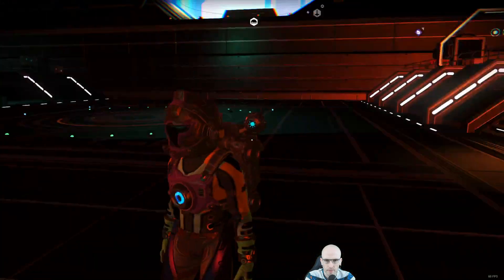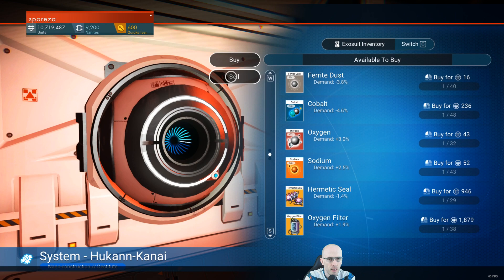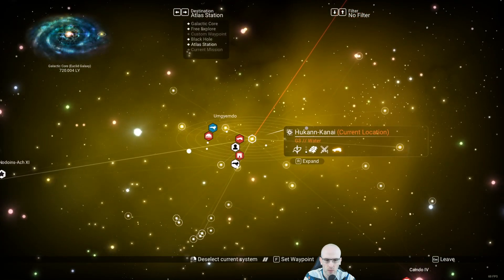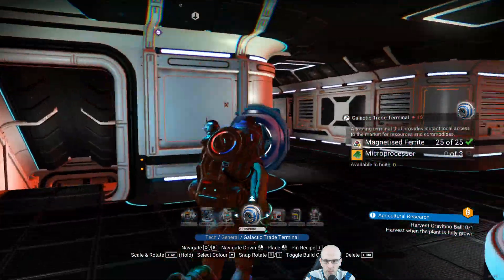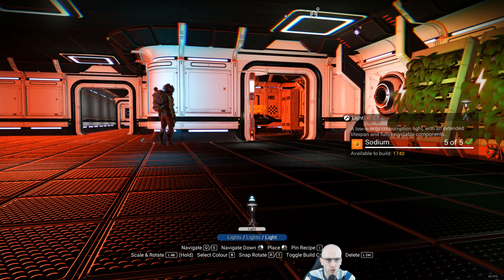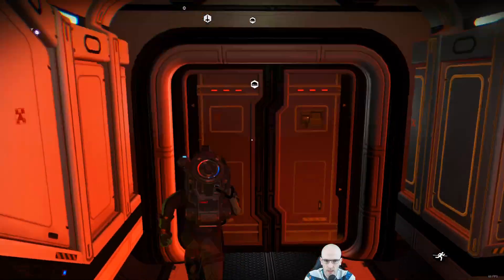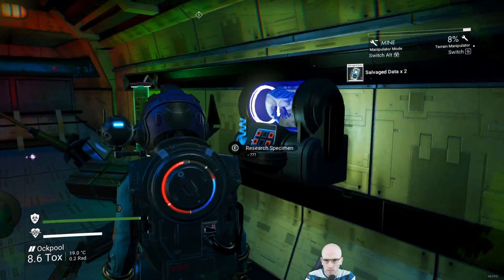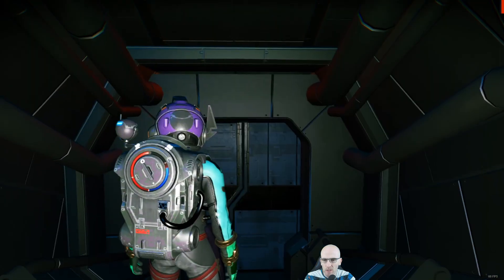No Man's Sky Playthrough (PC) - Episode 13C: Building a 2nd base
We try our hand at building a 2nd base on a Storm Crystal planet near our home system and connect it with our teleport network.